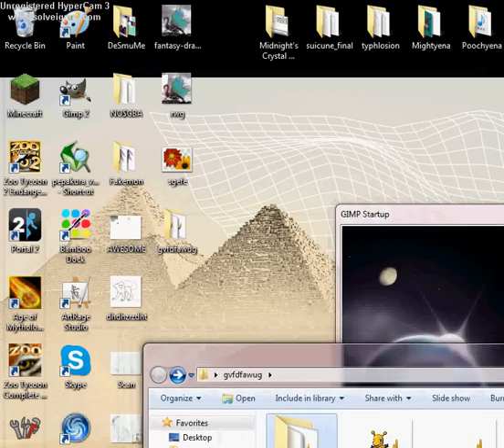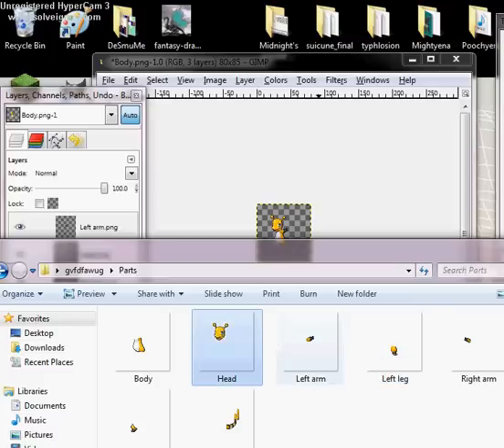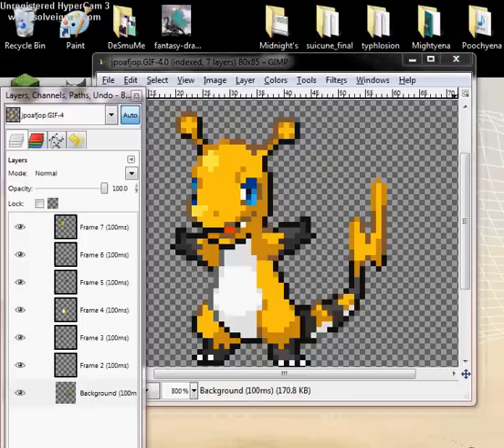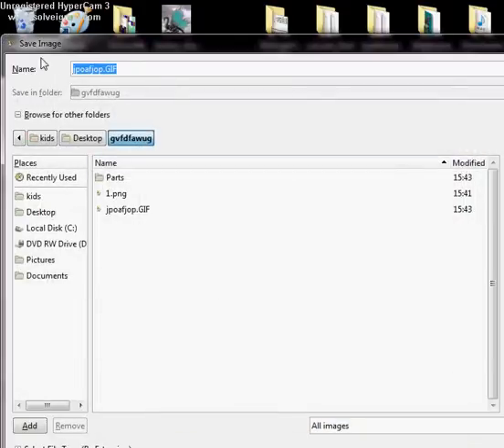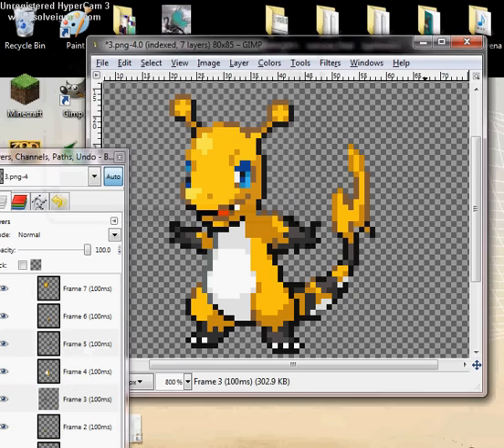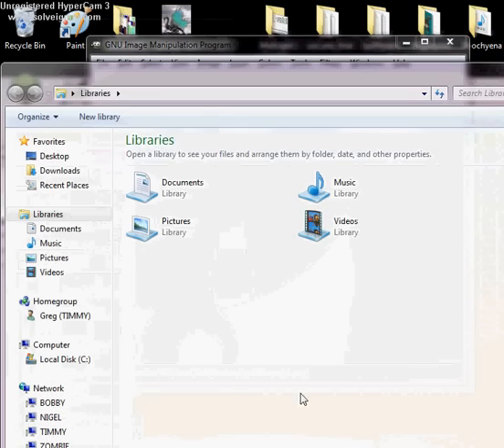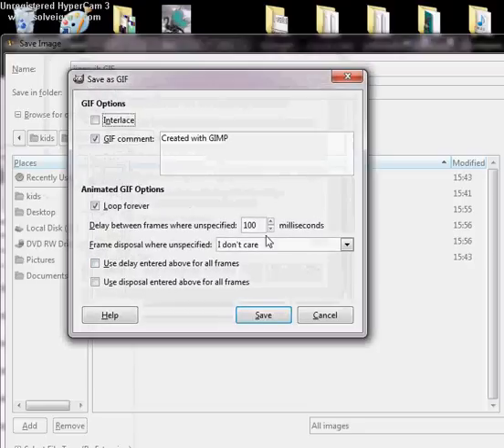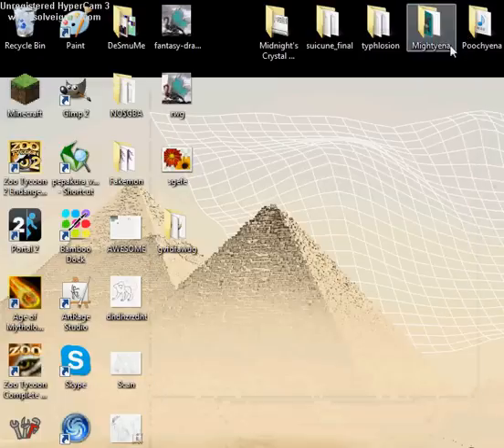How to Animate B/W Style in GIMP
My gog, I sound like a guy. XD
So, you'll need basic GIMP knowledge to figure this out.